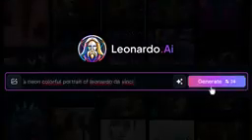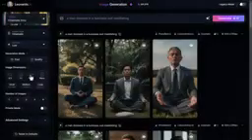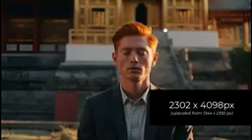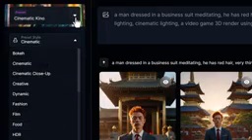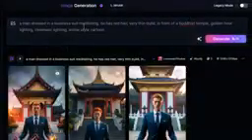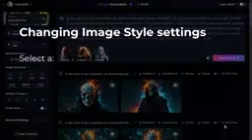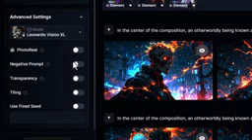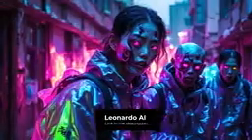Make Money with Leonardo AI image generator (AI Image Tutorial for Beginners)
In this video, I’ll show you a complete beginner-friendly tutorial on Leonardo AI image generator.

- How to sign up and use Leonardo AI
- Tips to improve your AI artwork

Perfect for beginners, content creators, and anyone interested in AI tools and digital creativity.